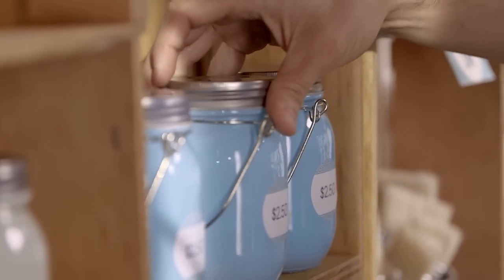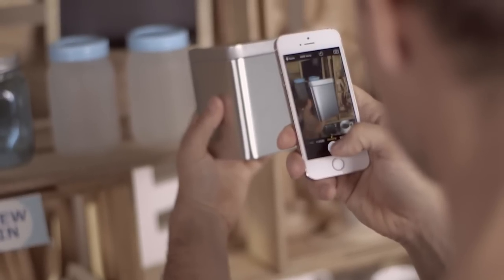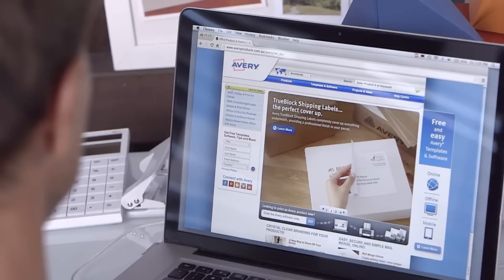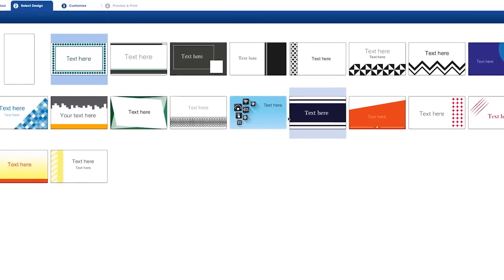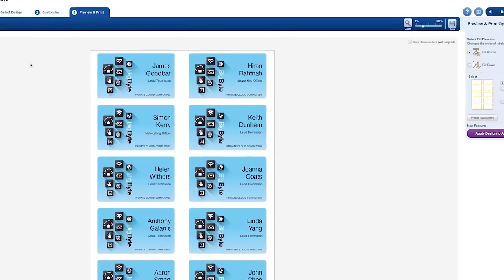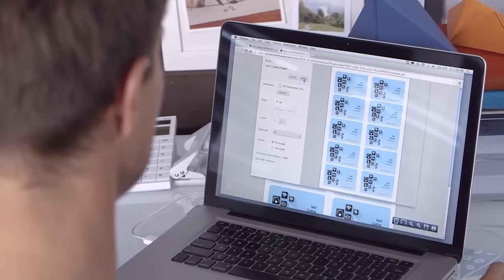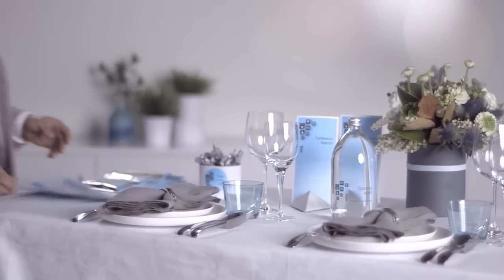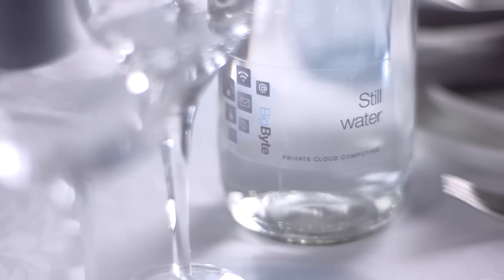Avery Event Branding Solutions - Conference Branding That Gets Noticed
Avery Event Branding Solutions video shows how to use the Avery Event Branding Solutions range for your events and conferences.